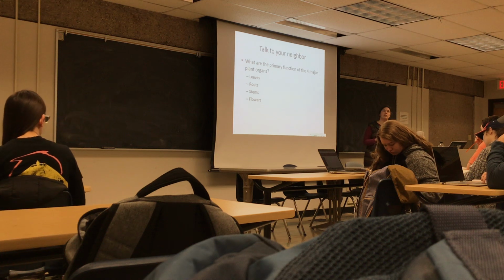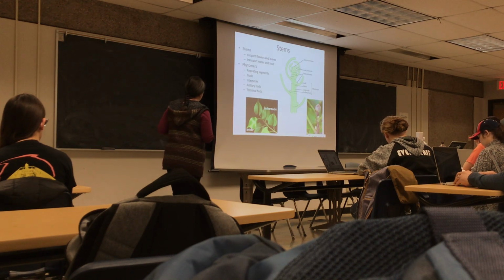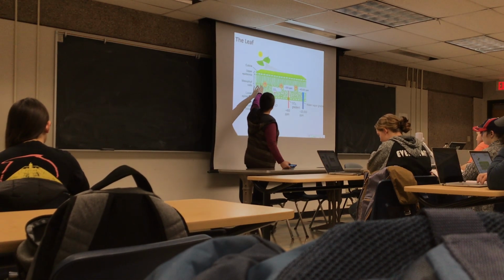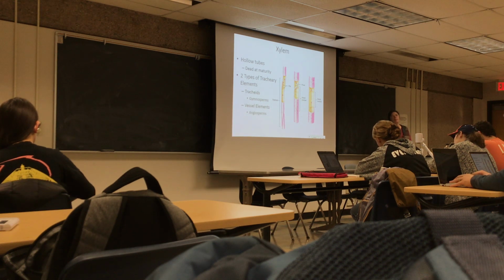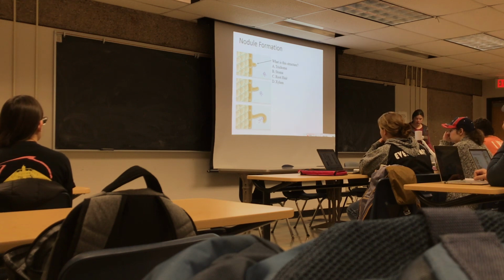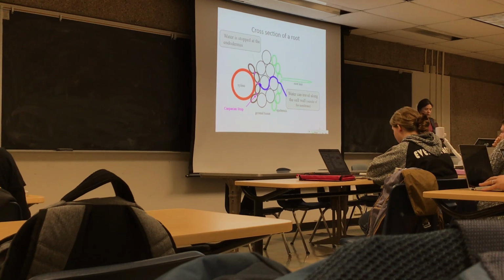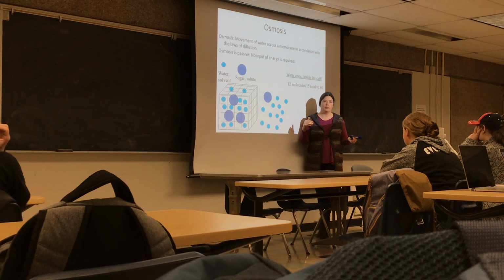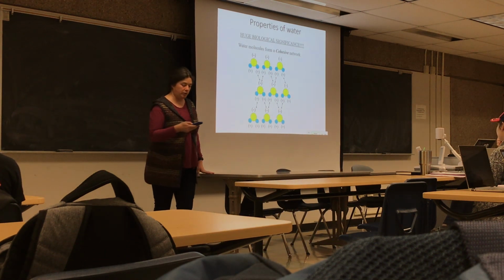Biology 181 section 3 Plants, lecture 1 form and function